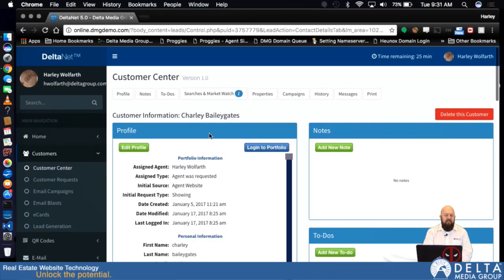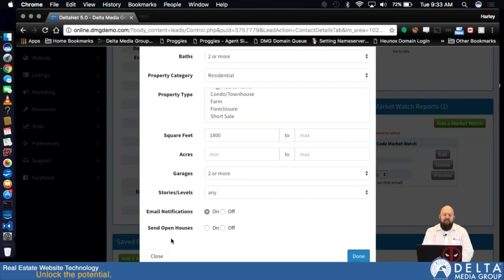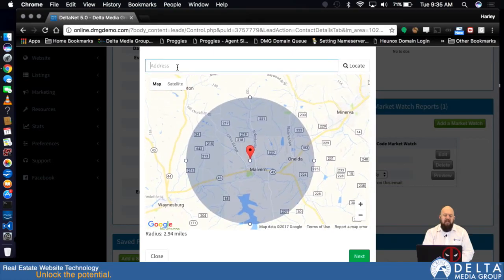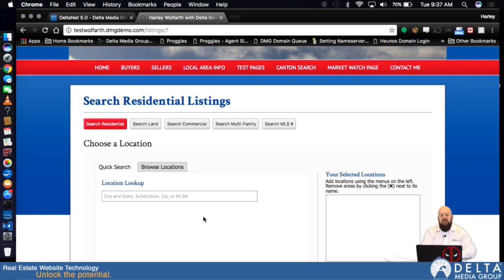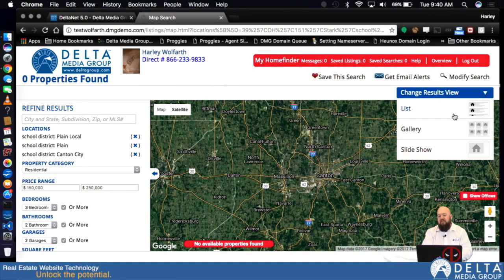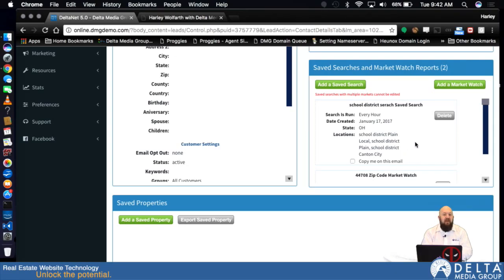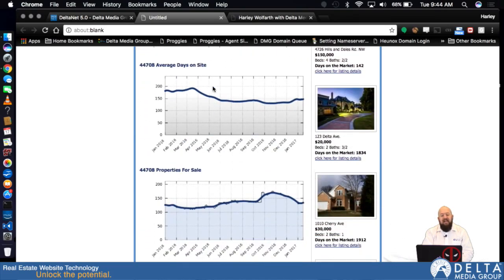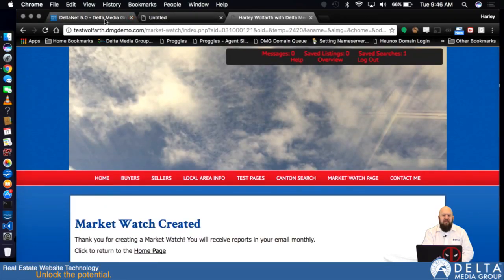Tech Tuesday's [DeltaNet 5] - Saved Searches and Market Watch Reports